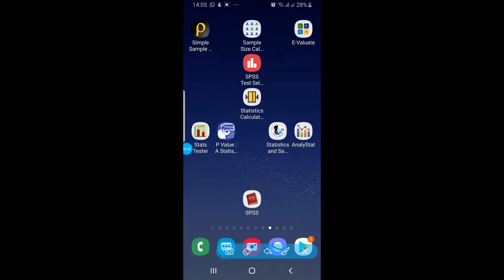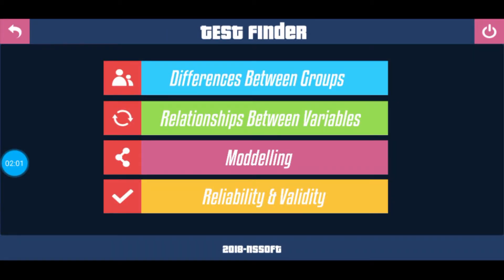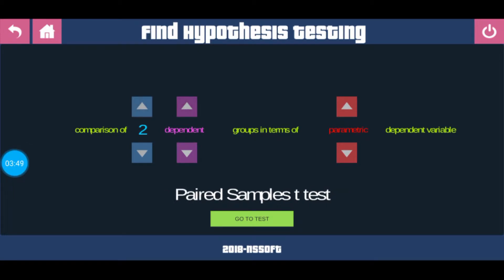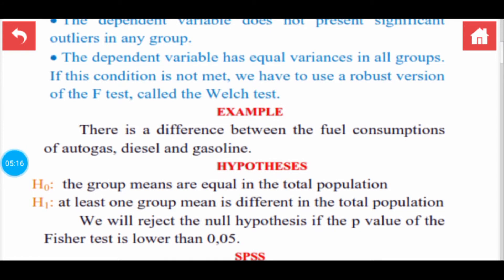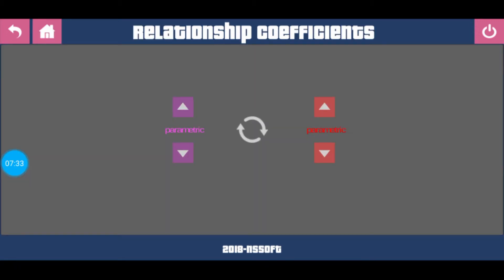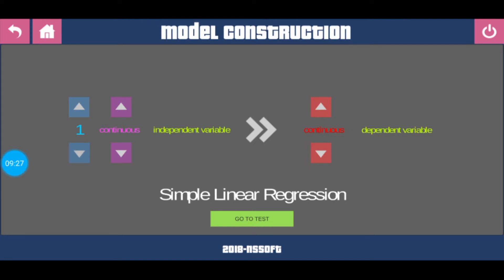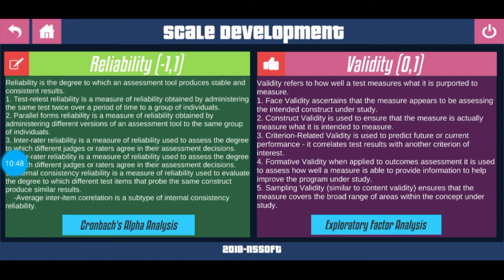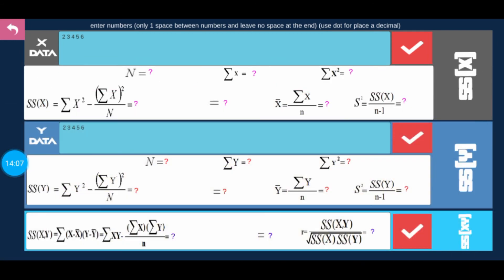Hypothesis Testing In SPSS | How To Select & Perform The Test || SPSS Test Selector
SPSS test selector is a mobile app that can help you select test for the analysis of your data. This app will also show you the step by step procedure for performing the test on SPSS. One another feature is that it tells you how to report the analysis results in your thesis and research article. We are thankful to the developer of this app for such a wonderful mobile app which made my job so easy.